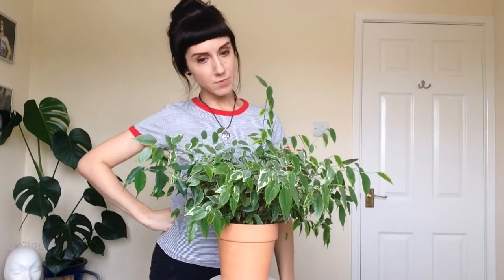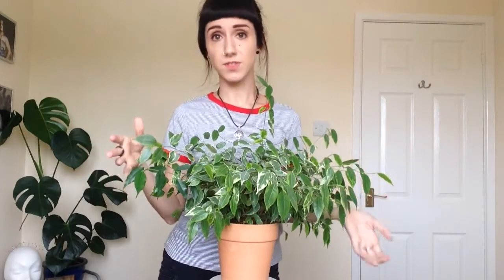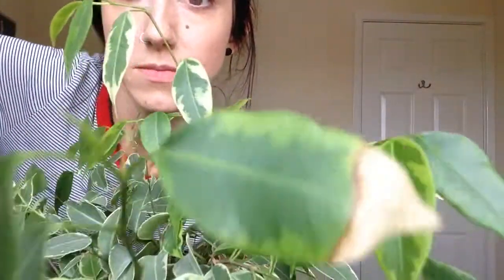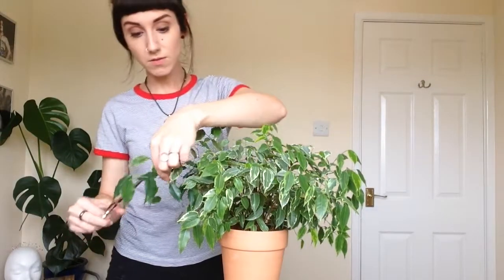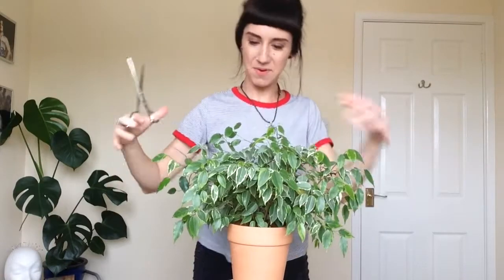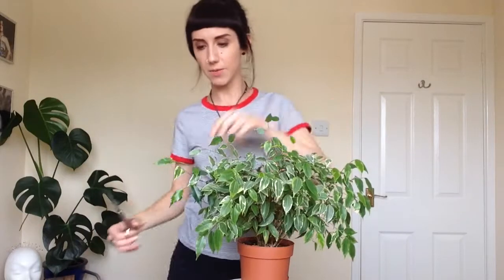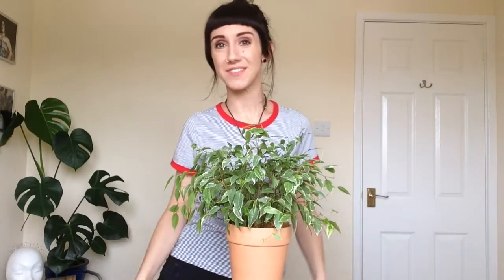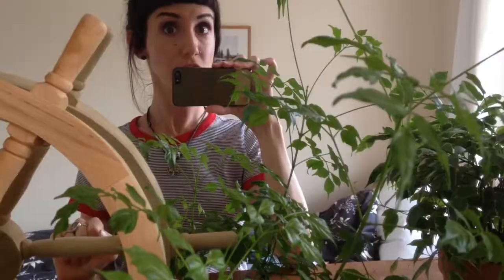Ficus gets a haircut | 🌿Houseplant Spotlight🌿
Chop chop! My ficus benjamina Guy gets a trim!

Meet my plants as I take a closer look, and give each one its time in the spotlight.

Weeping fig (ficus benjamina)